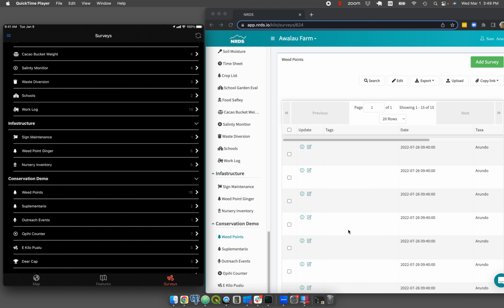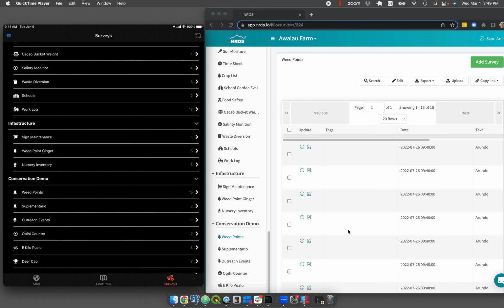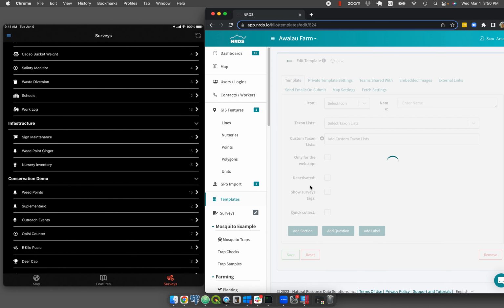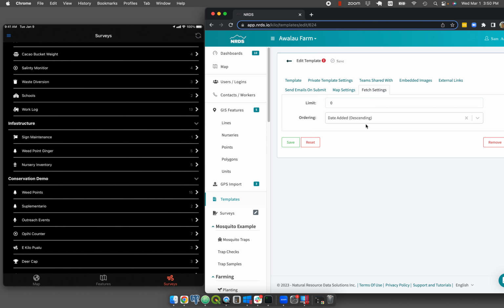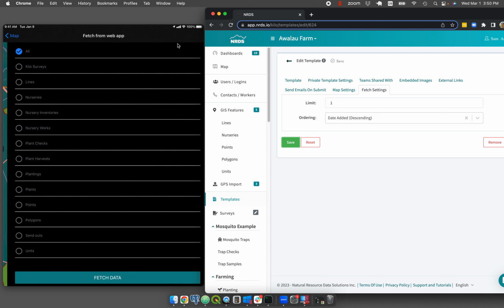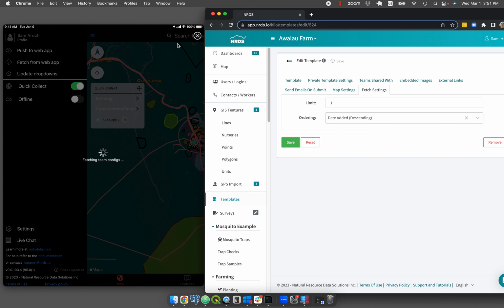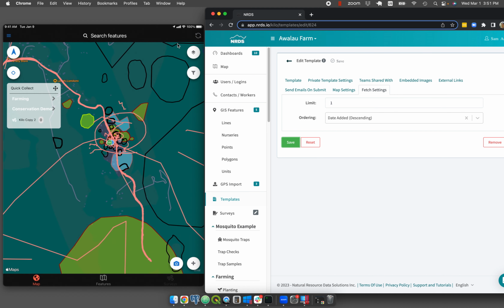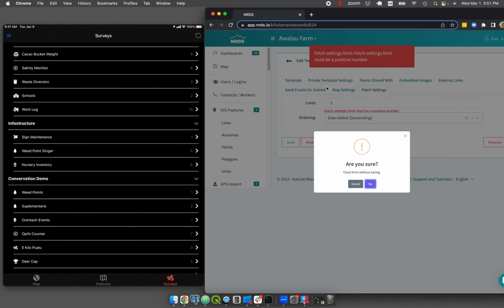Limit the number of fetched items in a survey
How to edit fetch settings on the NRDS Aina web app to limit the number of features fetched